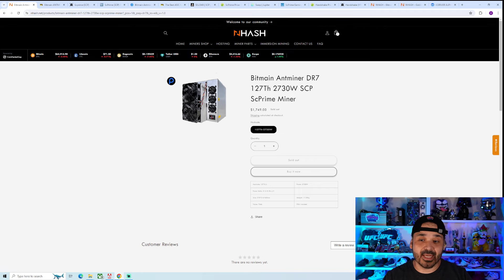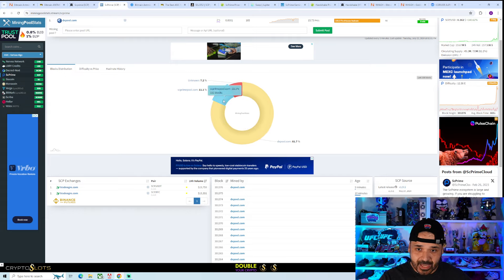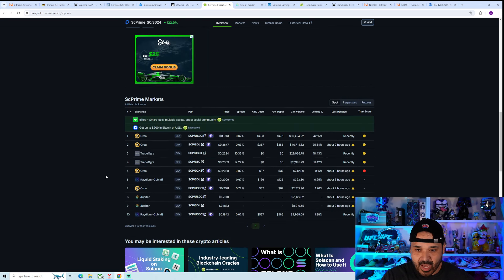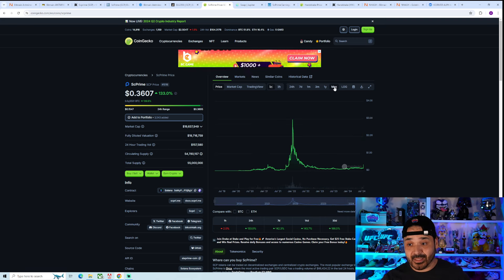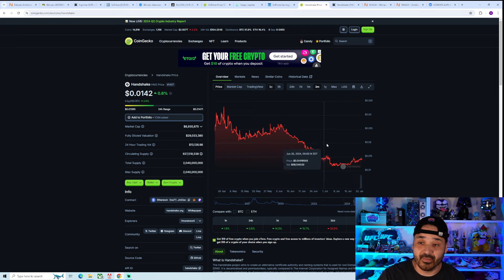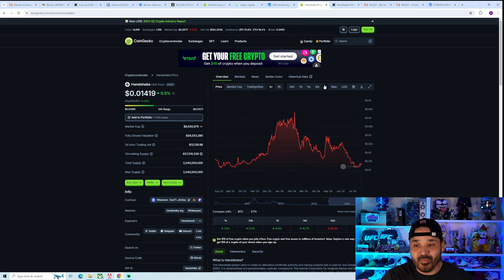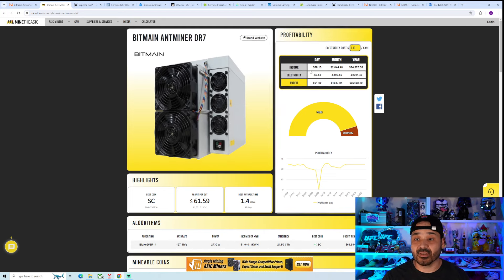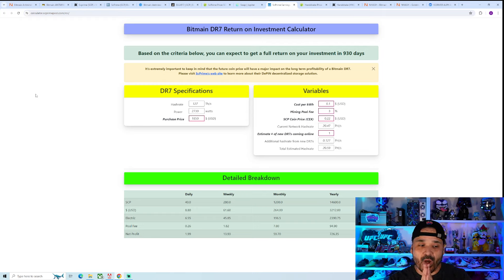Bitmain Antminer DR7 ScPrime SCP ASIC Crypto Miner Aftermath, Was It A Flop Or Still Has Potential ?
Let's Talk about this new bitmain antminer DR7 asic and look at actual profitability now that it is out in the wild and look to see if this ASIC miner still has a future.